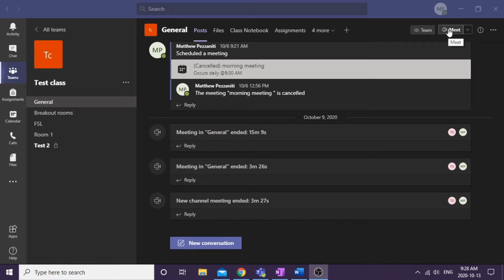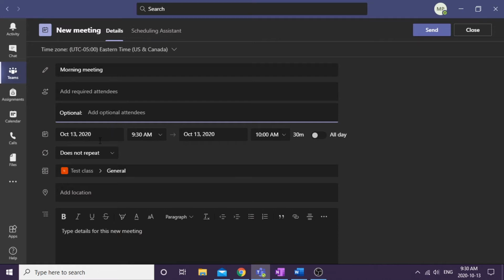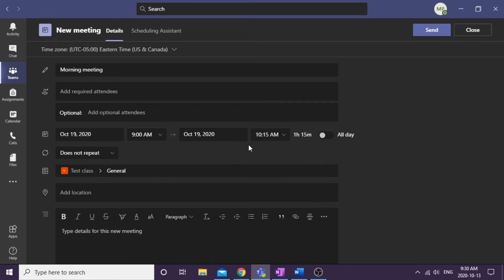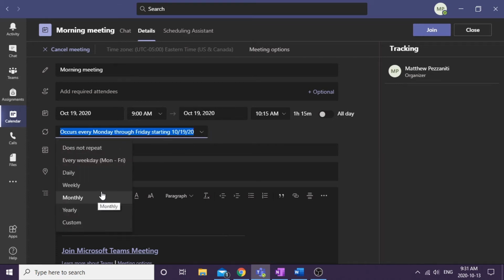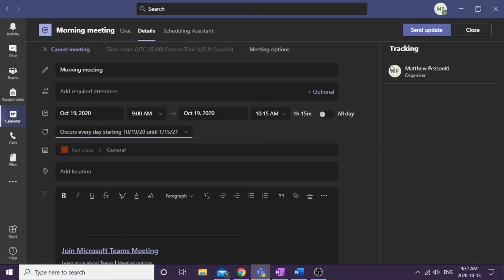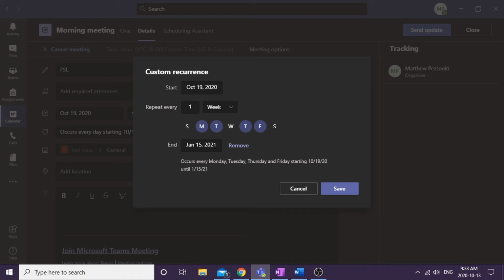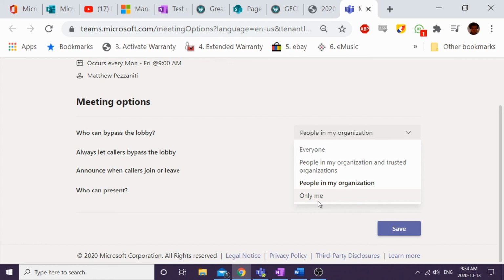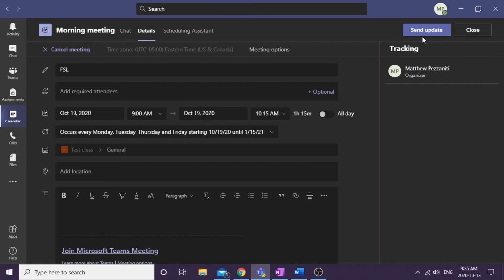How to schedule meetings on Microsoft Teams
This video shows you how to:
- Schedule meetings in a series
- Set up custom meeting designs for specific days
- A reasonable way for FSL/ prep coverage teachers to set up meetings in custom ranges.